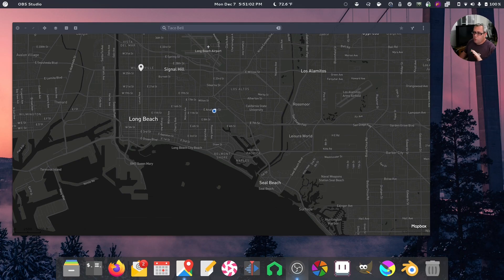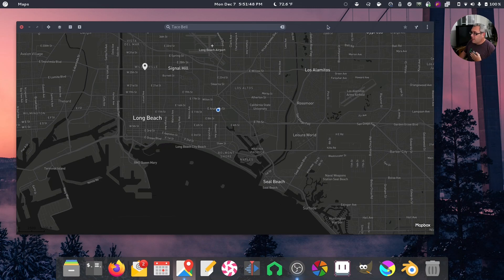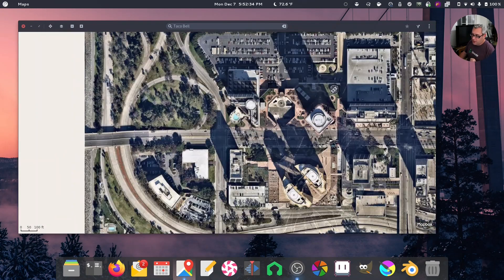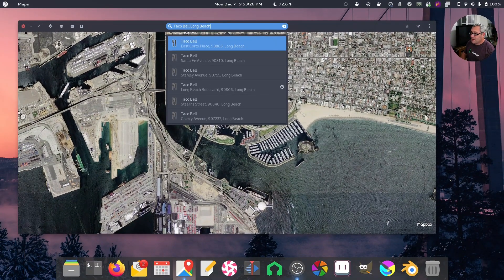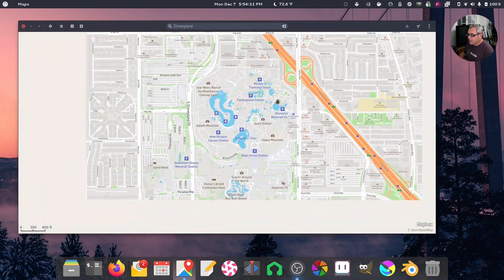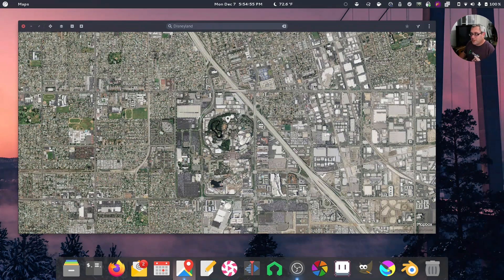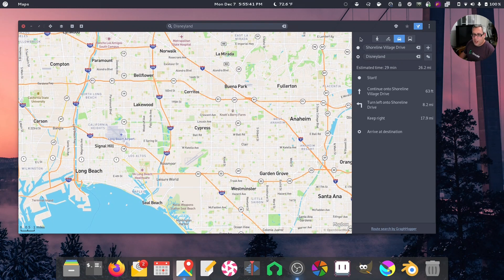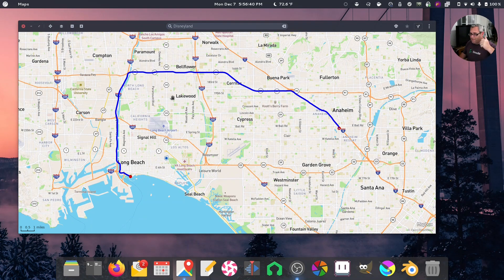Maps and Navigation on GNOME // GNOME Maps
This is my favorite tool for Maps and Navigation on the GNOME desktop. It supports vector maps, satellite view, dark mode, and even allows you to log into your Open Street maps account.

ThinkPad X1 Carbon

Canon m50

Sigma 16mm f1.4 EOSM

Osmo Pocket

Mavic Mini

⌚ CHAPTERS

00:00 Intro
00:19 The Map
01:11 Export Screenshot
02:15 Location Issue
03:22 Satellite views
04:13 Navigation
05:29 Outro